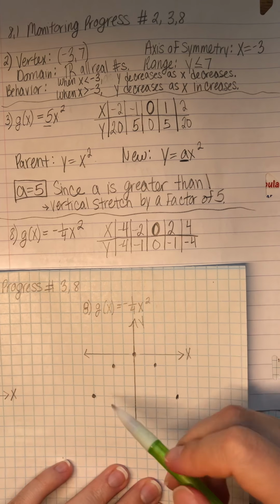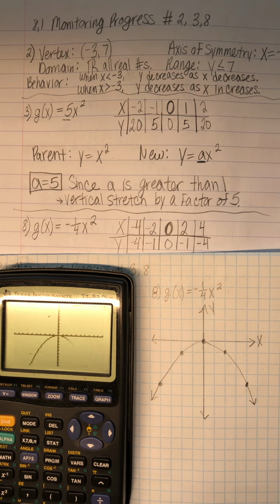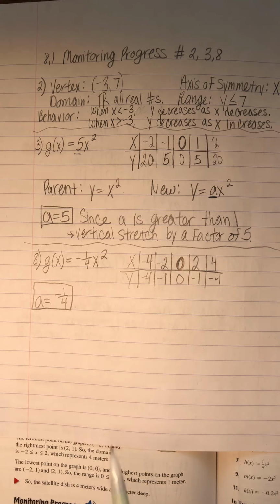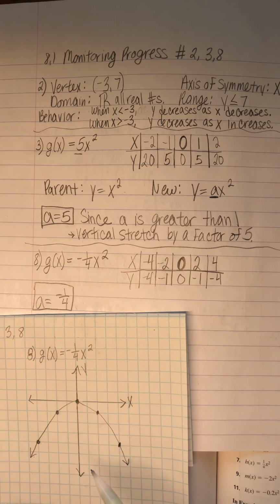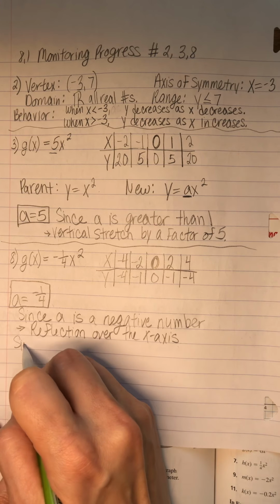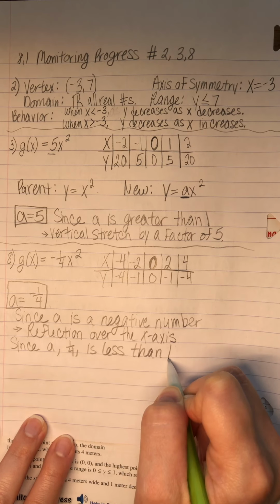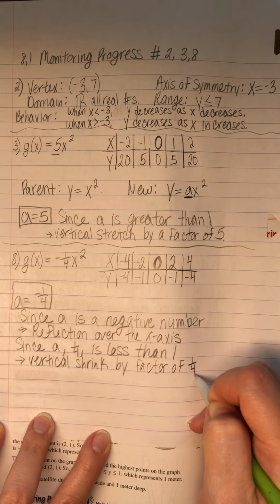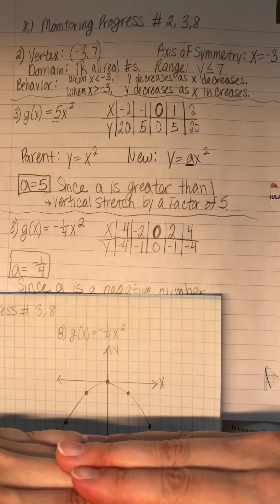8.1 Monitoring Progress Part 2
8.1 examples in more detail (cont.)